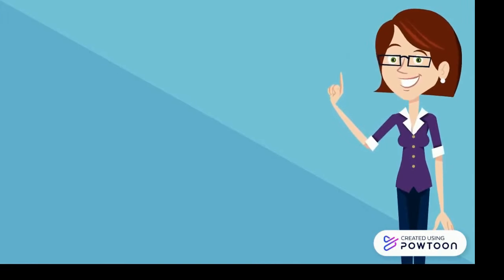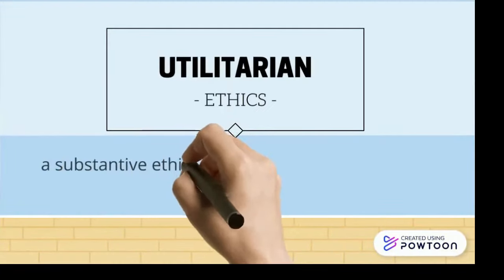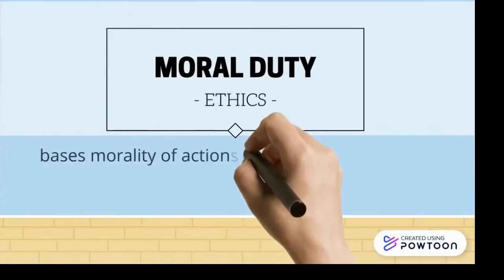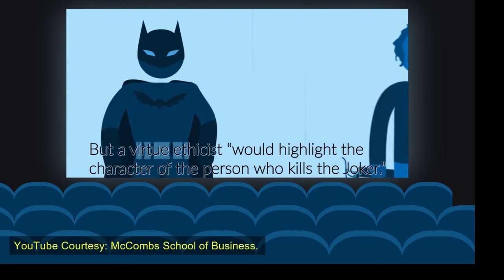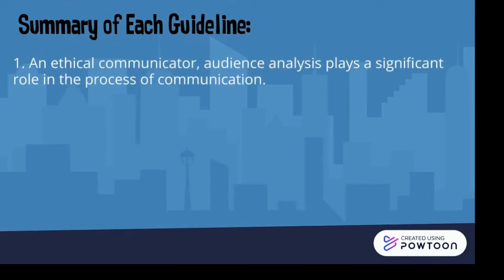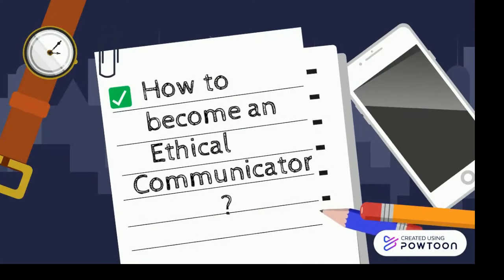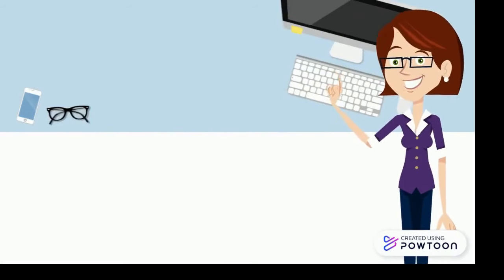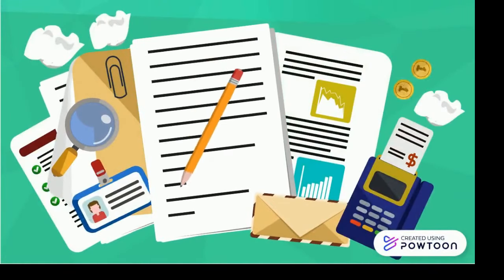Ethics of Communication | Purposive Communication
Explore the various aspects of communication ethics and the principles that guide ethical discourse. Join us in a thoughtful discussion on the importance of honest and purposeful communication. Discover the virtues of ethical speaking and the significance of integrity in every interaction. This video delves into the moral foundation of communication and provides valuable insights into how you can uphold ethical communication in your everyday interactions. Watch now and embark on a journey to improve your communication ethics.

Step 3 (under 70 words video description): Explore the various aspects of communication ethics and the principles that guide ethical discourse. Join us in a thoughtful discussion on the importance of honest and purposeful communication. Discover the virtues of ethical speaking and the significance of integrity in every interaction. This video delves into the moral foundation of communication and provides valuable insights into how you can uphold ethical communication in your everyday interactions. Watch now and embark on a journey to improve your communication ethics.